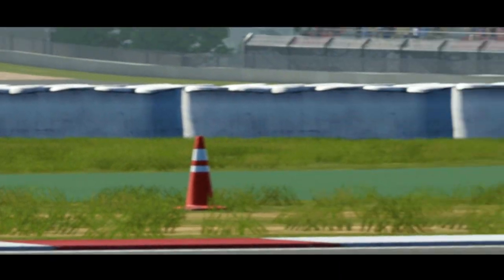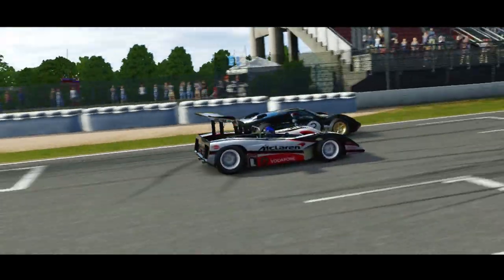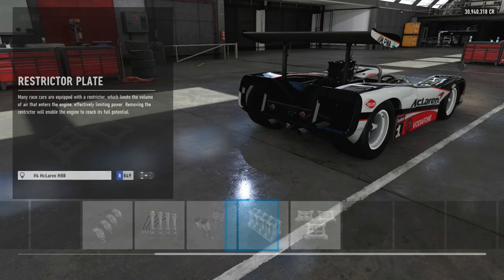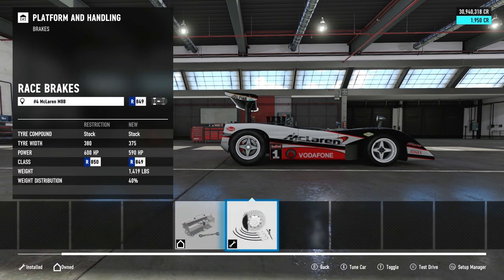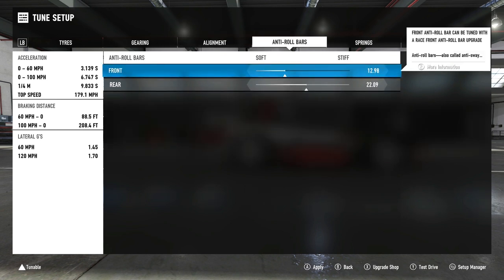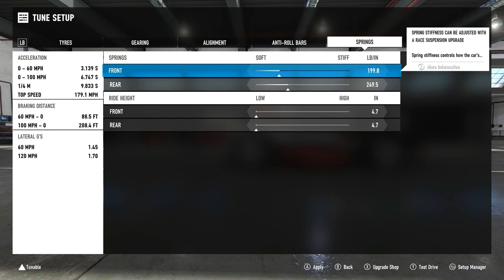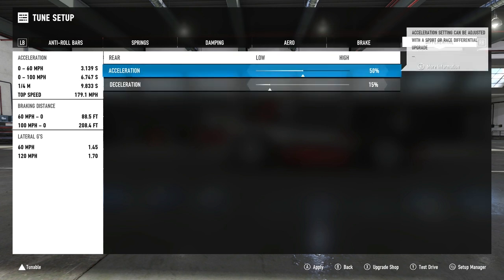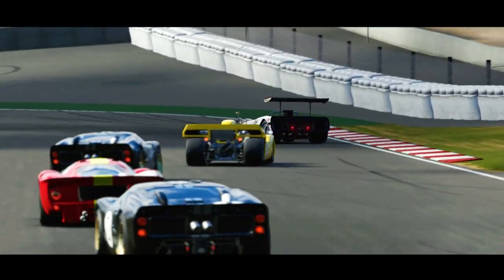Forza 7 McLaren M8B Tuning Guide | World Record | R Class Can-Am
I recently set a world record in a McLaren M8B and here's my tuning tips for anyone who wants to drive faster in the 1969 Can-Am McLaren M8B on Forza Motorsport 7.
This tune is for the homologated Prototype Group Racing division which is swarmed with Ford GT40's across most track leaderboards, so I hope this may offer a fun alternative. V8 engine, 590hp, giant spoiler: what's not to love.

Car: #4 McLaren M8B
Tune: JSR John
Homologation: Prototype Group Racing (AKA Can-Am race cars)
Game: Forza Motorsport 7